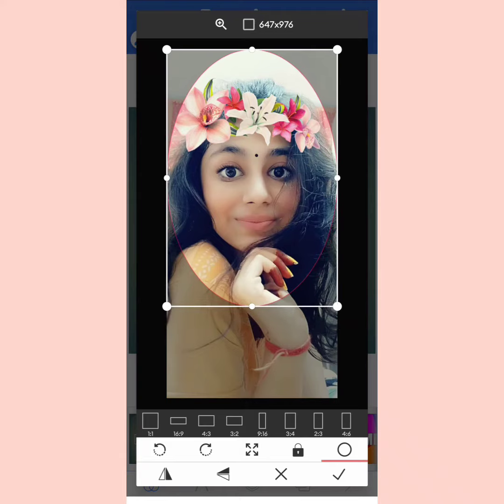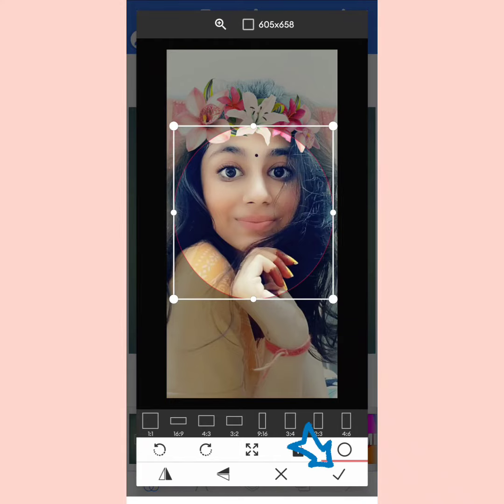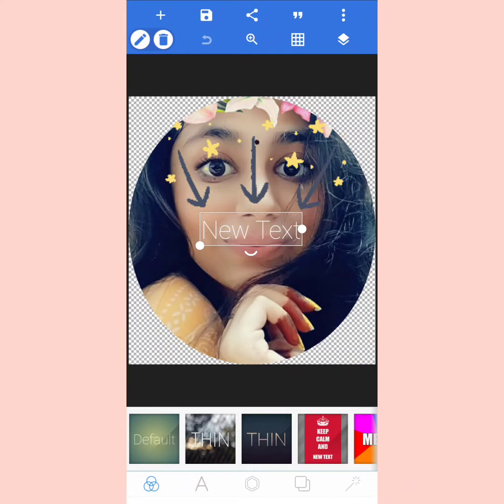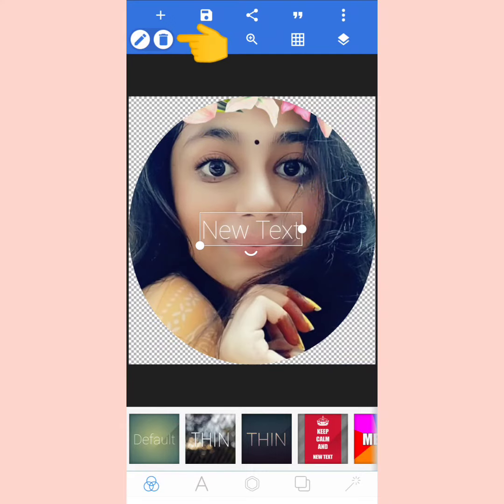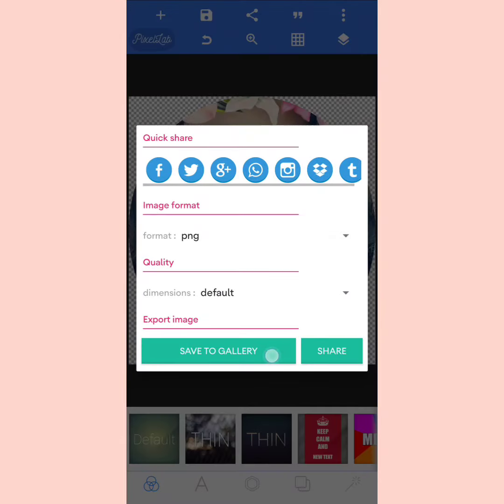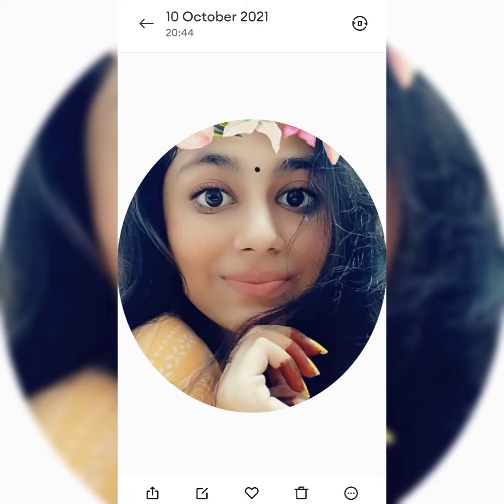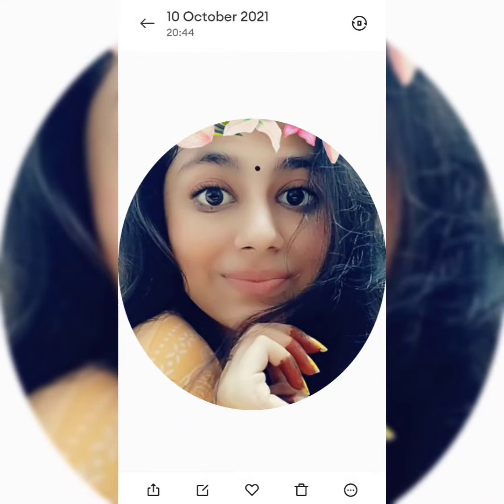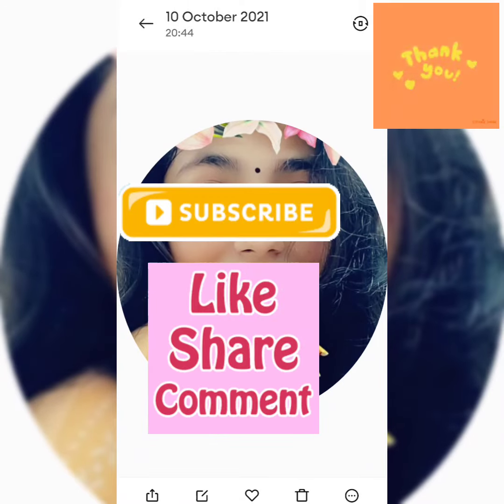How to Crop Photos into Circles/ watch till the end to know/subscribe my channel🥺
Hey guys 🥰

Hey guys tell in comment box which video u wanna to see Next?

Lets see some playlist for more information and fun.